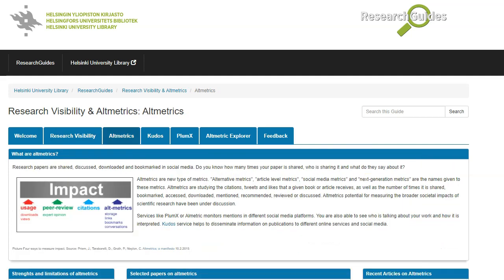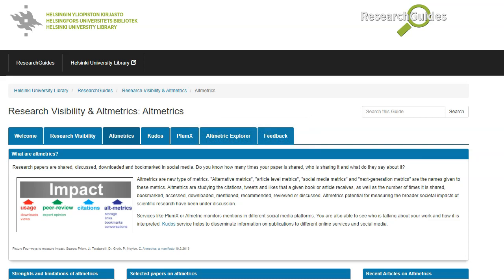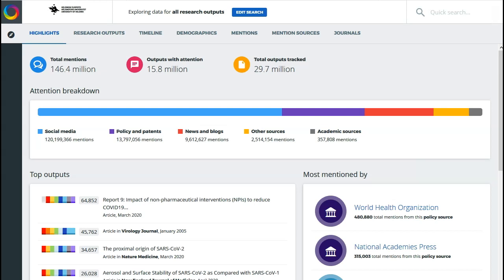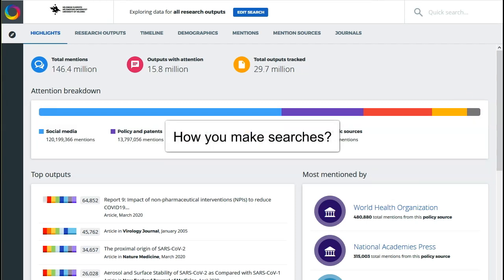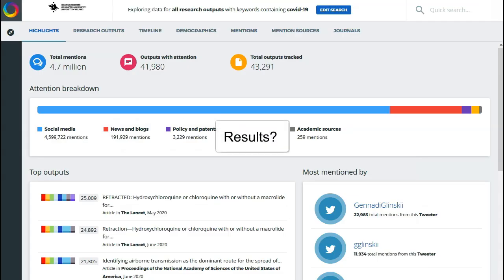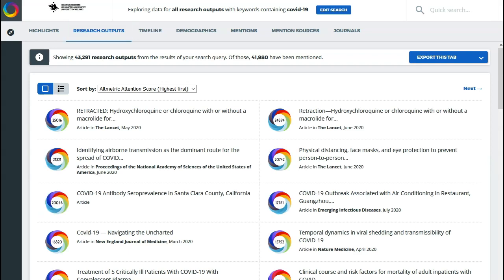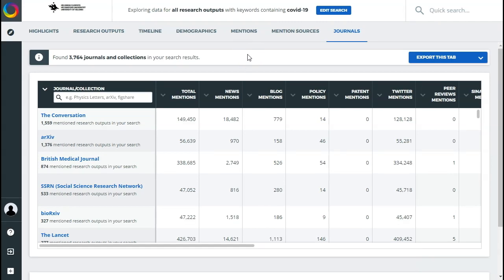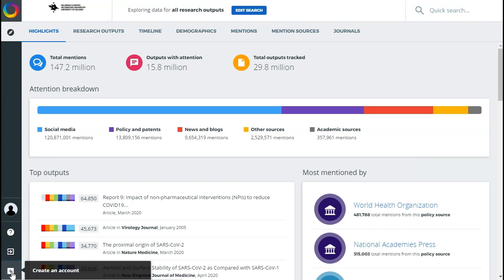Altmetric Explorer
Research papers are shared, discussed, downloaded and bookmarked in the social media platforms.